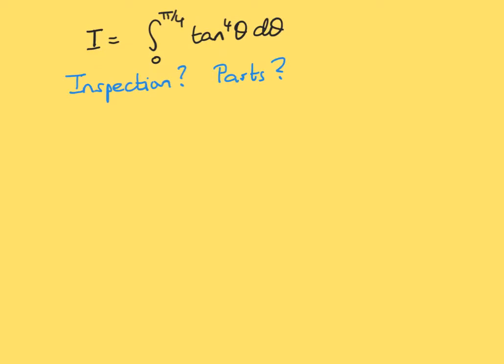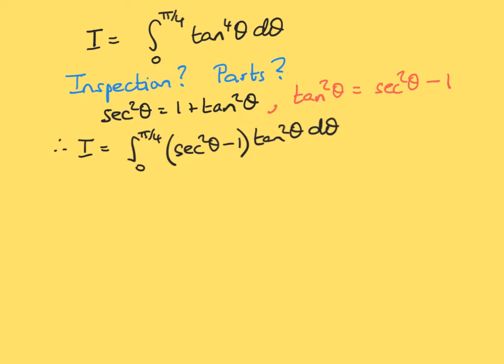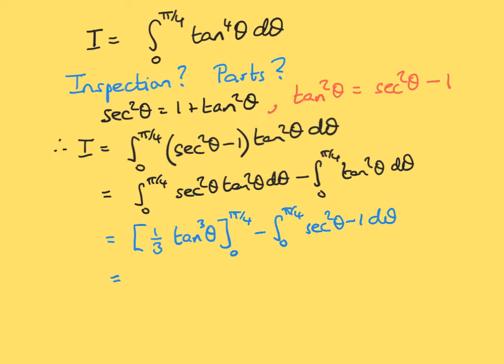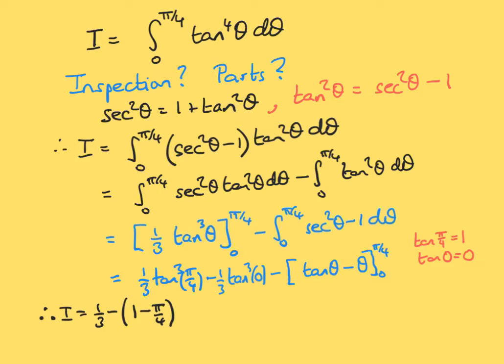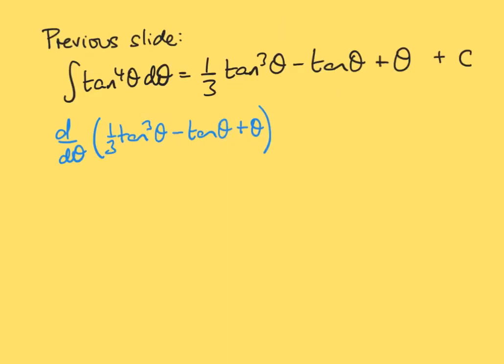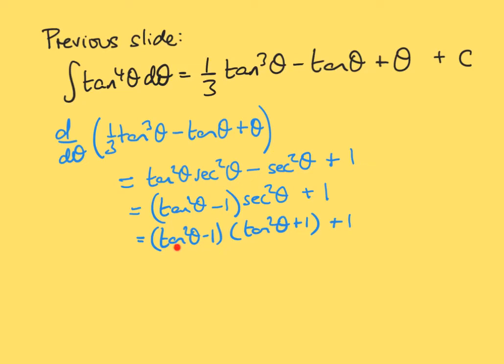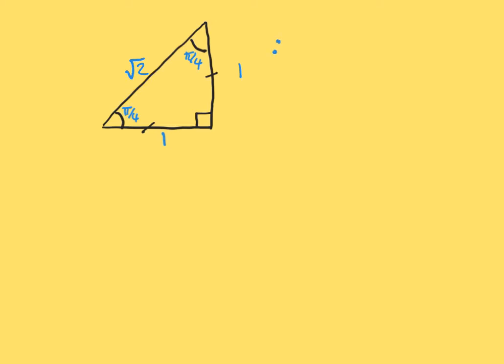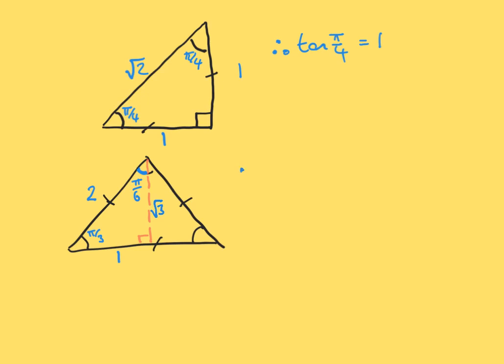Integral Practice 15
This integral gives you practice calculating a definite integral of the fourth power of the tangent function. A detailed solution is included and the two key triangles for the the values of the trigonometric functions for pi/6, pi/4 and pi/3 are drawn. Two additional exercises with answers are provided.